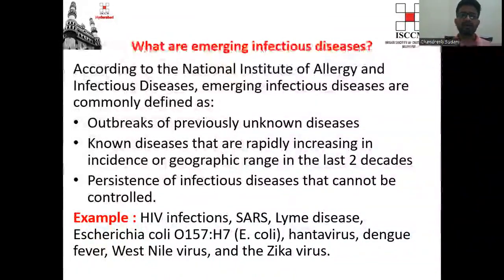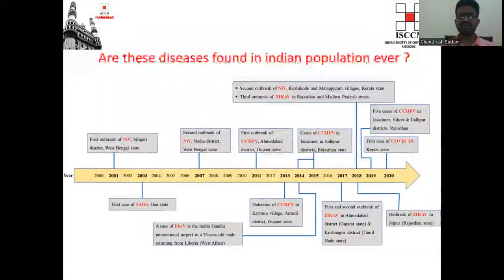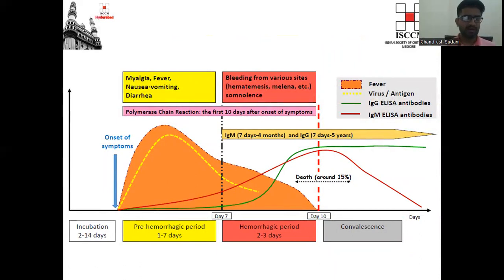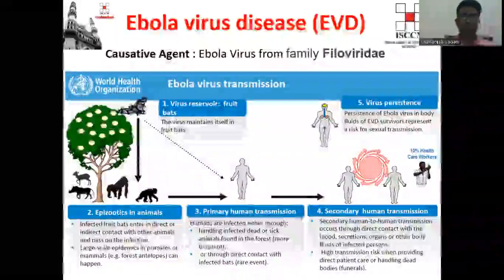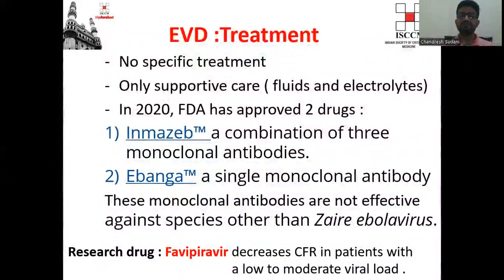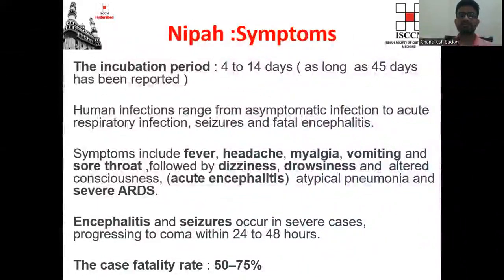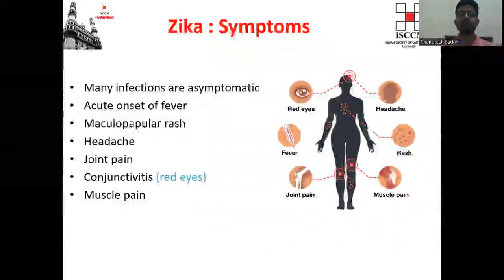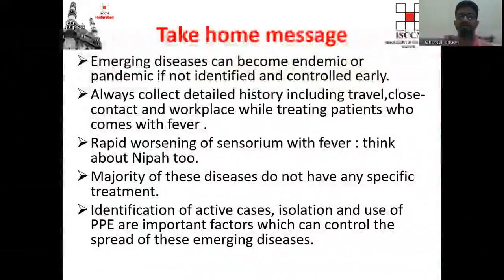EMERGING DISEASES IN TROPICS- Dr Chandresh Sudani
Best of C- MAP, Tropical Diseases CME

Aware global hospitals & ISCCM Hyd.

To hear on head phones for the best experience.
Dr Swarna Deepak on behalf of ISCCM Hyd.